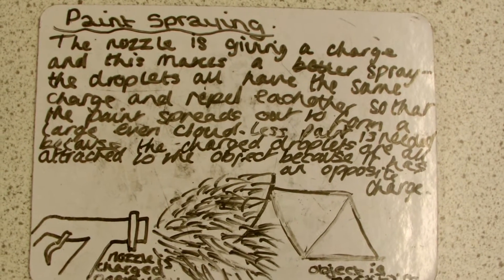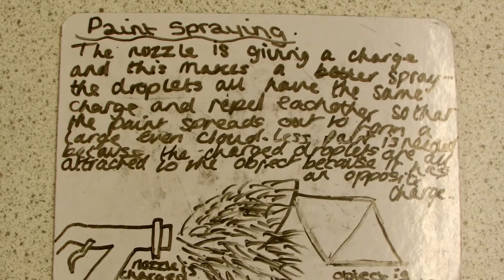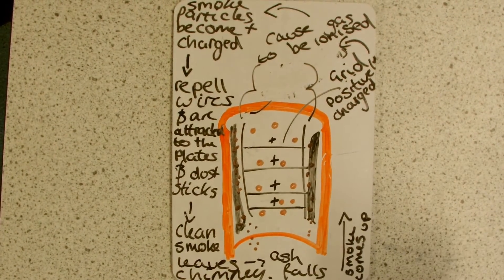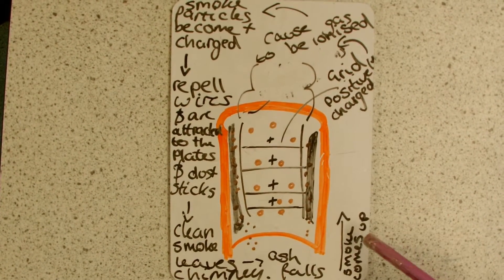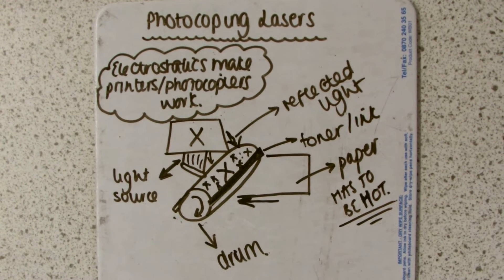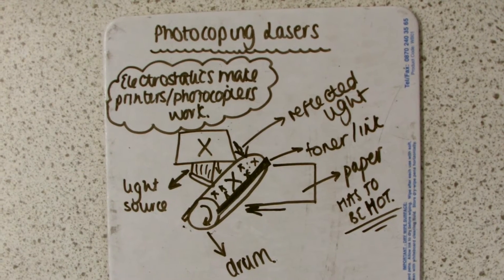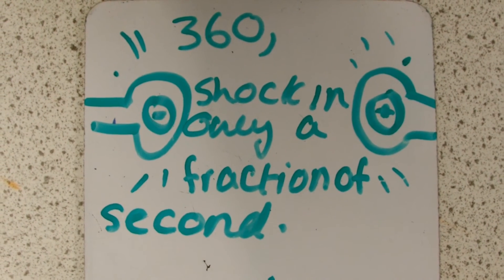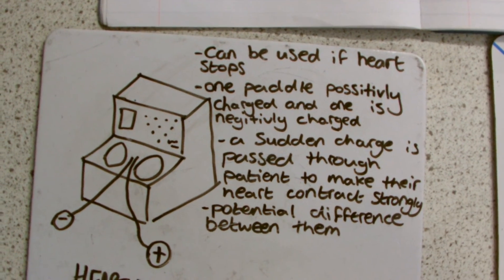Uses of Static Electricity - GCSE Science Physics Revision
Well done these students for volunteering to film their presentations on various uses of static electricity.  They talk you through paint spraying, electrostatic precipitators, crop spraying, photocopiers and defibrillators.  Very useful stuff.